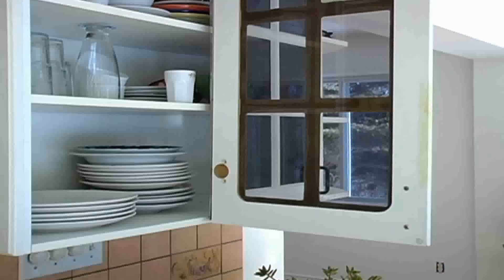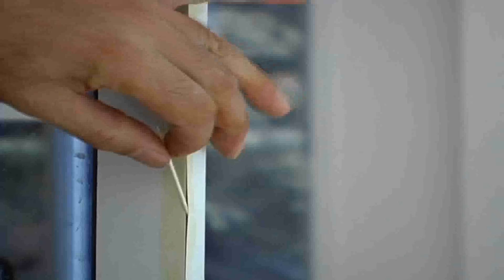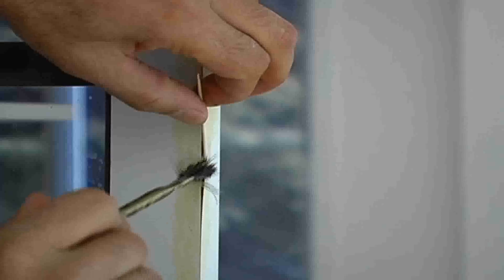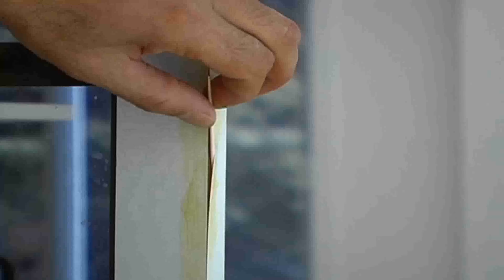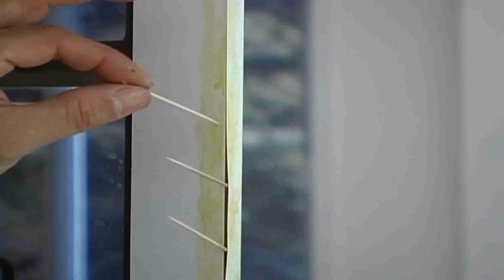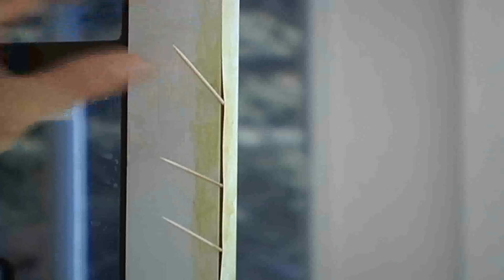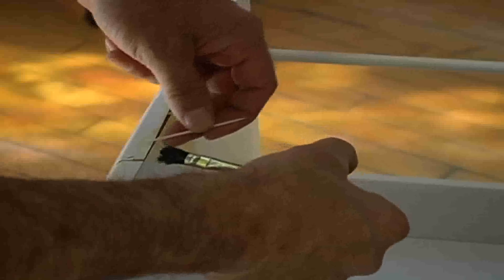How to repair melamine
How to repair melamine cabinets and doors.